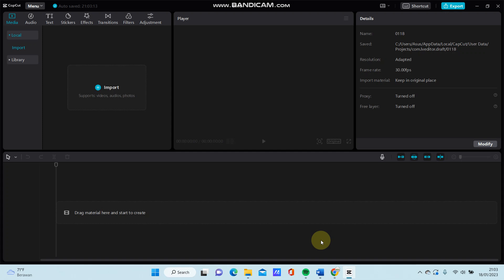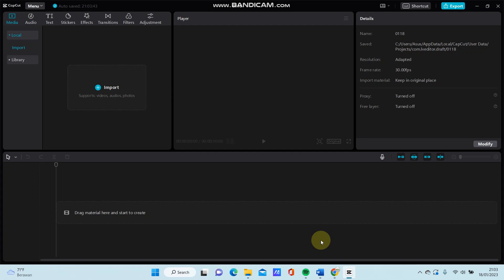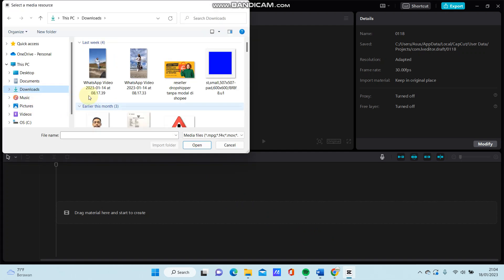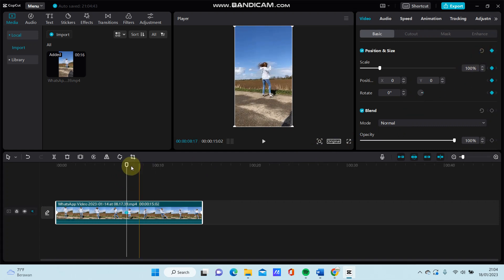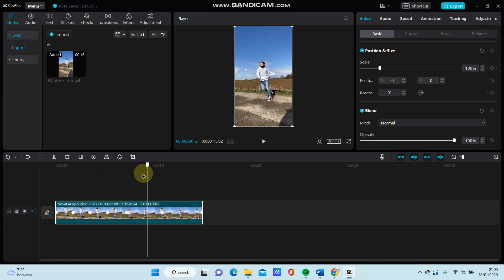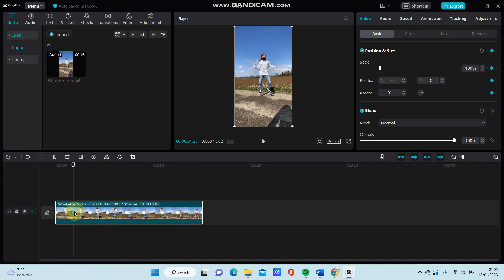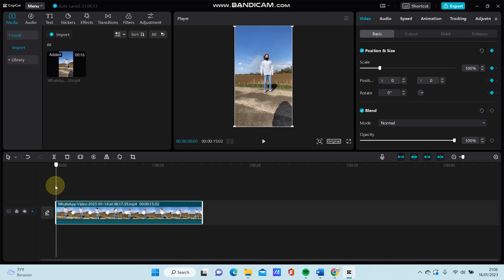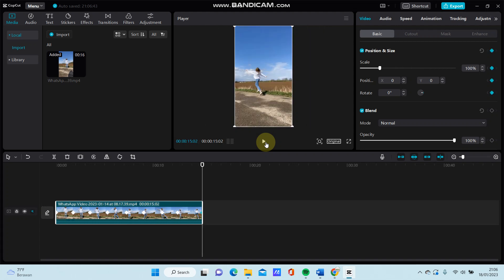Where Is The Graphs Feature On CapCut PC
Learn how you can create graphs manually on CapCut PC by watching this video.